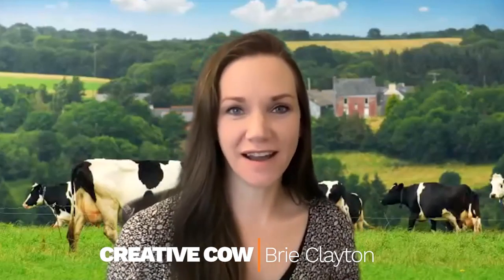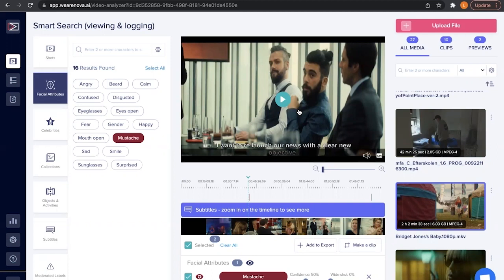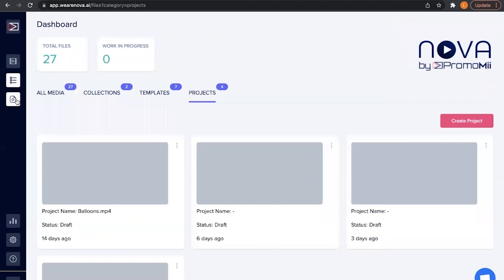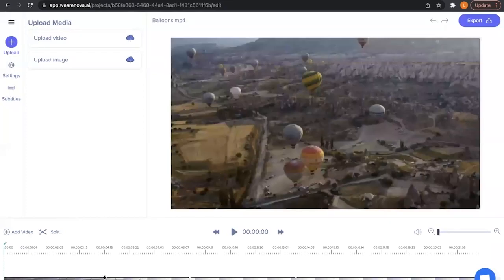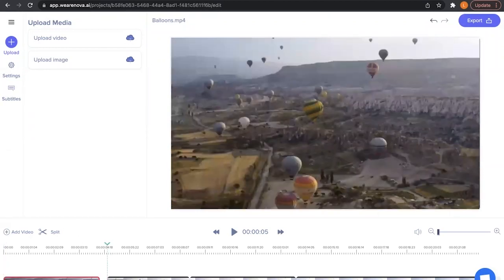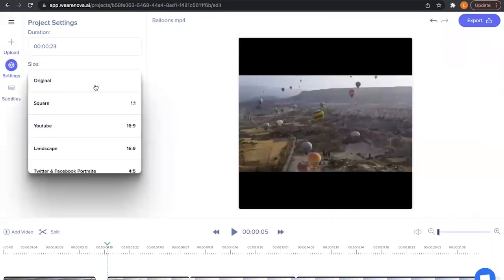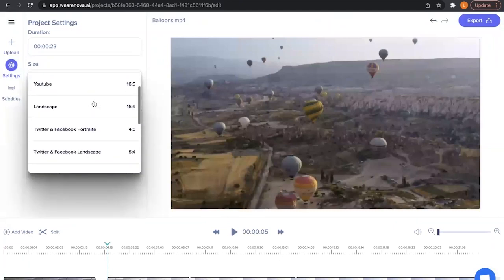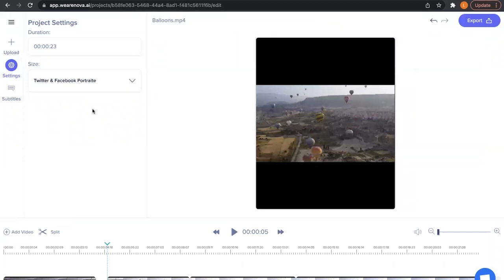NOVA A.I. Video & Audio Recognition Tech, on the Creative COW Show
Linnea Kristensen and Michael Moss present the latest developments in the amazing NOVA A.I. software for video editors. and enter the code "Creative COW" into the chat box to receive a 20% discount!